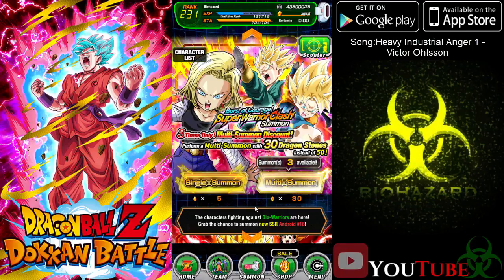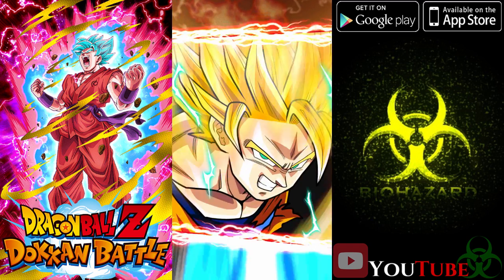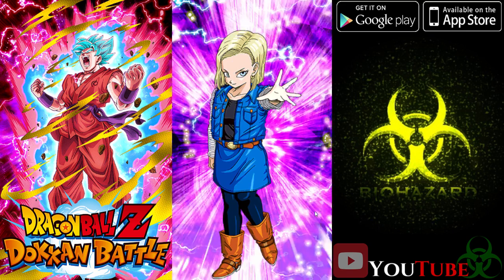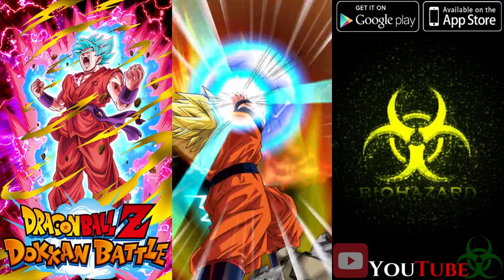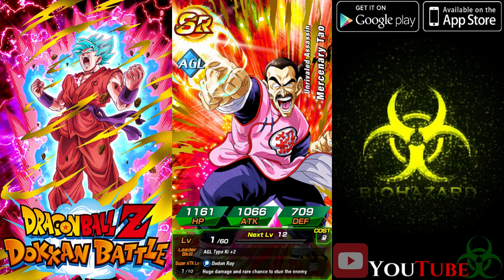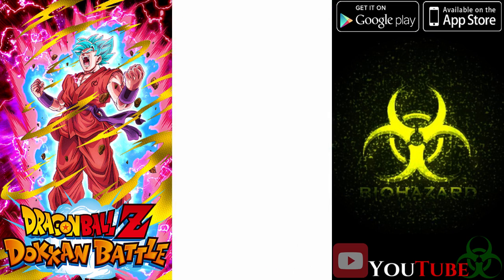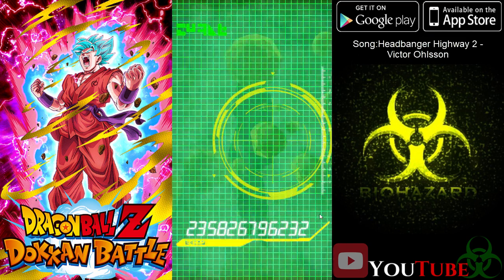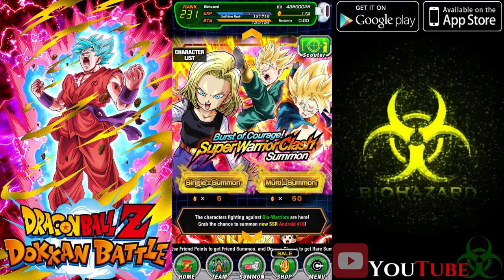DBZ Dokkan Battle (Burst of Courage Super Warrior Clash Summon) 90 Dragon Stones